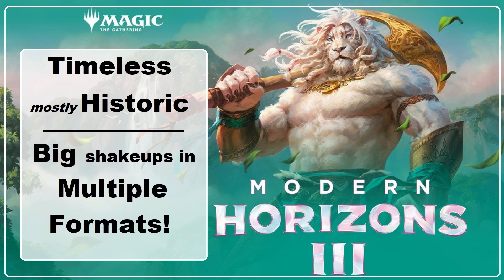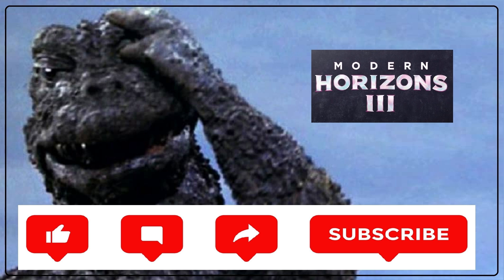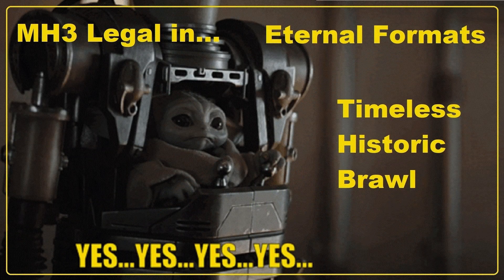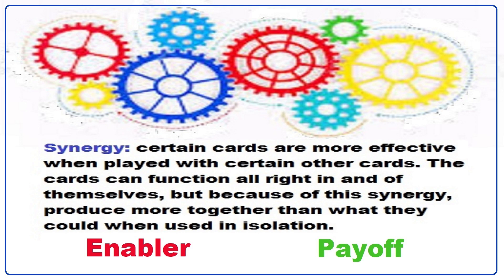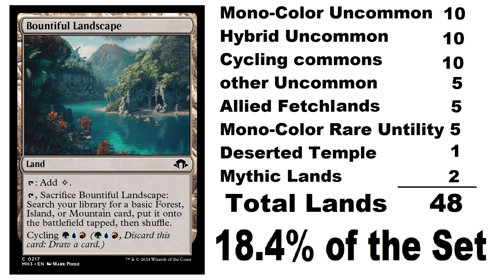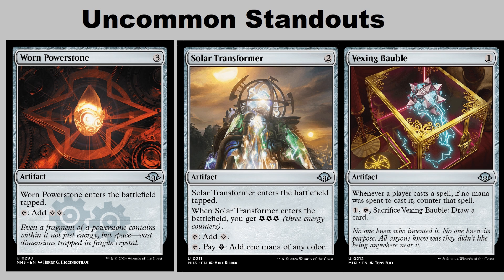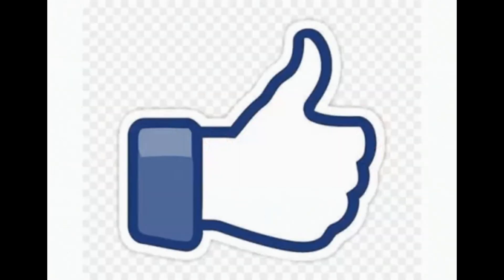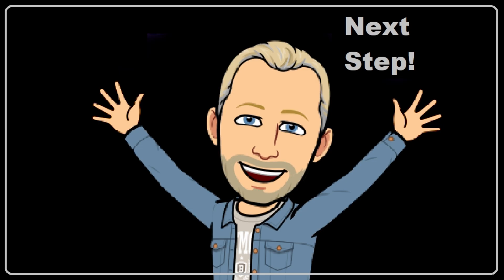MH3 Budget Perspective- MtG Arena Guide Modern Horizons Timeless Historic Brawl Beginner F2P Guide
You can find me LIVE on Twitch Tuesday-Friday! Stop by to hangout, or ask a question.

I have over 200 budget friendly decks in my Aetherhub archive

Modern Horizons 3 (MH3) is poised to shake things up in MTG Arena, bringing both potential excitement and challenges:

Fresh Blood for Historic and Timeless:

New Archetypes: MH3 injects a massive pool of new cards, likely sparking innovative deck creations for the Historic and Timeless formats. This could lead to a more diverse and interesting metagame.
Reprint Powerhouses: The set boasts reprints of powerful cards, potentially making established decks in Historic even stronger. This could create an environment where a few dominant decks reign.
Accessibility and Cost:

Fetchland Frenzy: The return of the Allied Fetchlands (staples in many formats) might increase their accessibility in Arena, potentially lowering their cost and making Modern decks more affordable to build.
Wildcards or Bust: For players without enough wildcards, acquiring the new MH3 staples might be a grind. This could create a have-and-have-nots situation.
Overall Impact:

Shifting Sands: The true impact depends on the specific cards revealed. Some might be format-warping bombs, while others could see niche play.
A Thriving Arena?: If MH3 injects excitement and fosters a healthy metagame, Arena player engagement could see a boost. However, if the power level becomes unbalanced, frustration might set in.
The release of MH3 and its  metamorphosis of Arena's formats will be closely watched by players and developers alike.